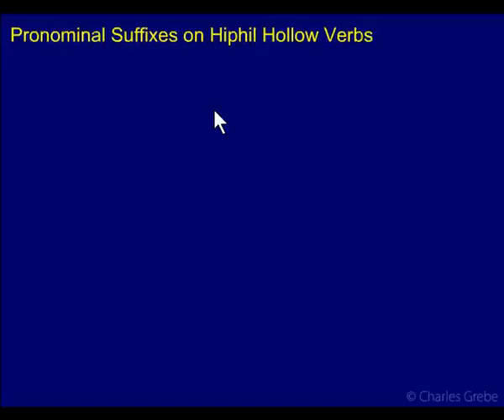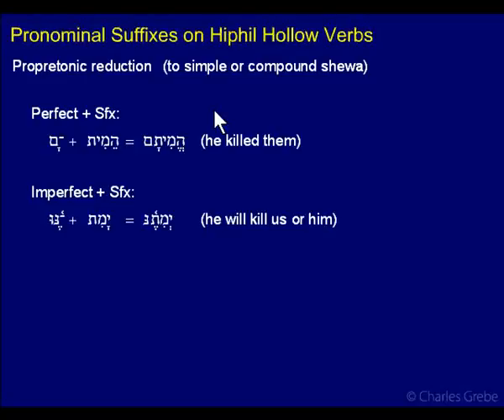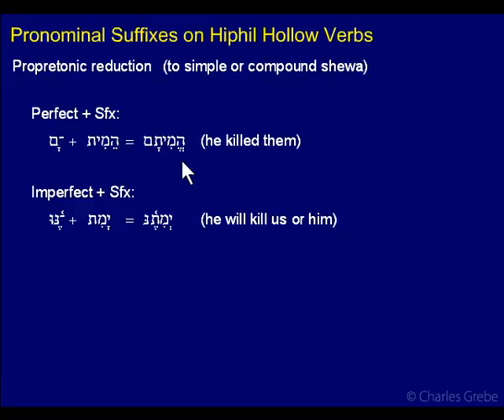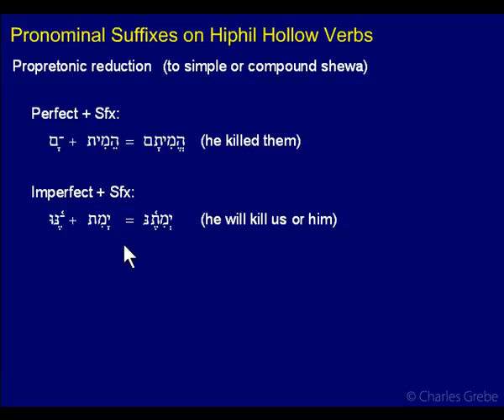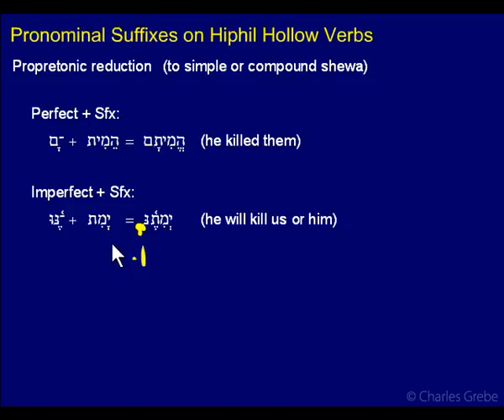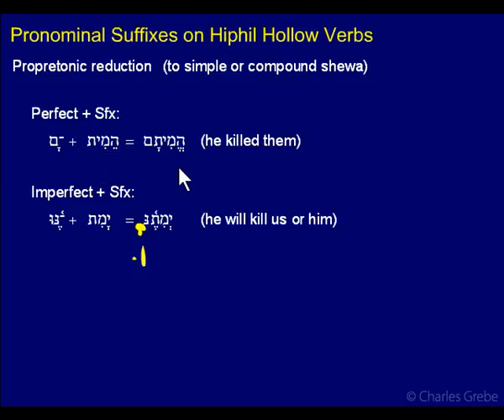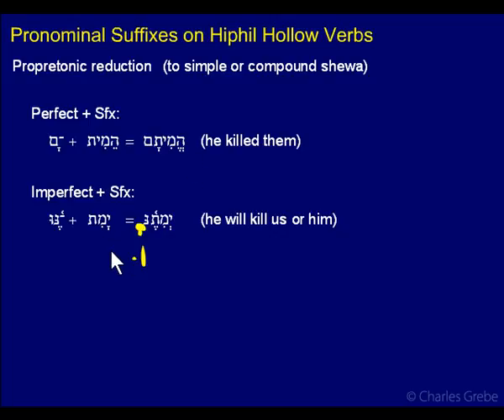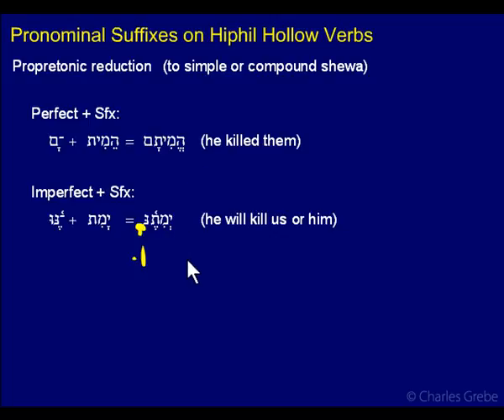38.12 Pronominal Suffixes on Hiphil Hollow Verbs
38.12   Pronominal Suffixes on Hiphil Hollow Verbs